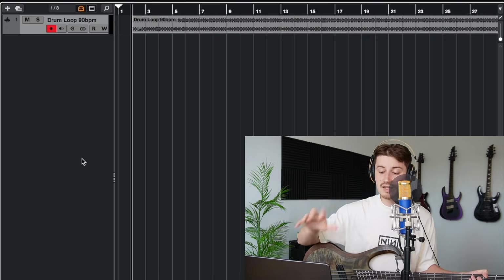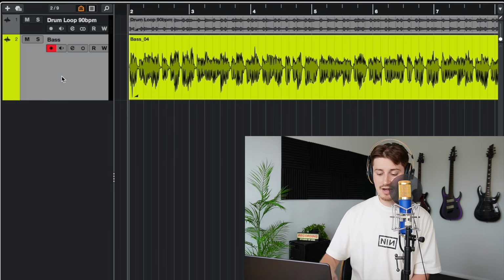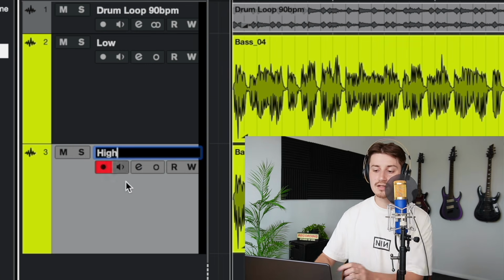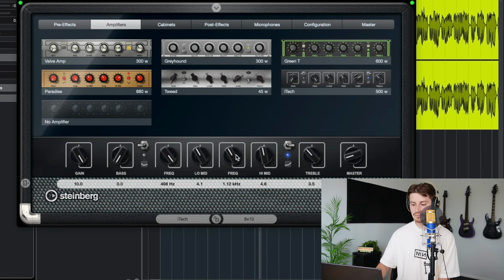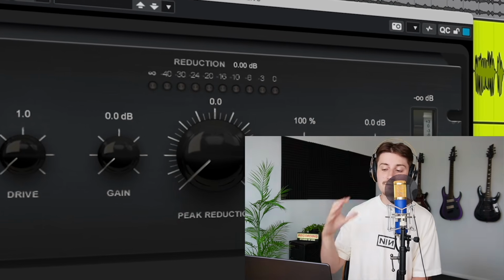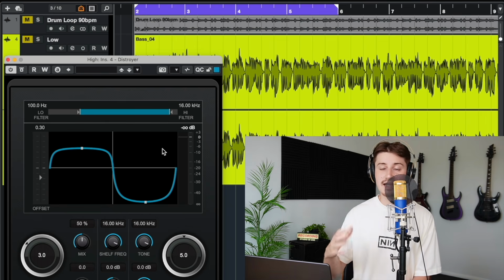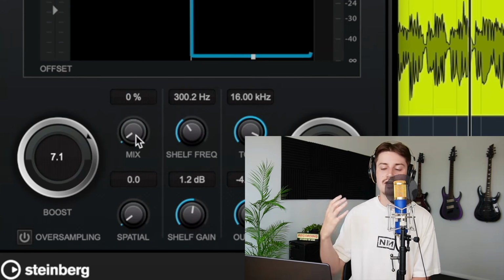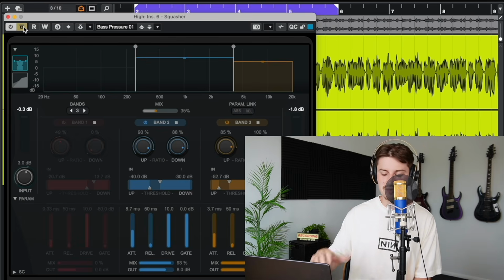Nailing The Modern Metal Bass Tone | Metal Basics in Cubase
In this metal production Cubase tutorial, Richii Wainwright shows you the sound design approach to nailing the perfect modern metal bass sound. Starting with playing and recording technique, he looks at how to process your bass sound, using the VST bass amp plug-in and other Cubase plug-ins.